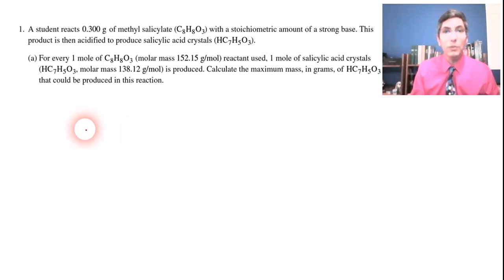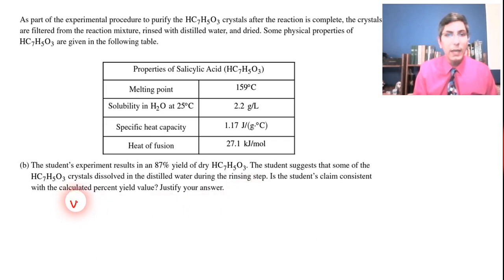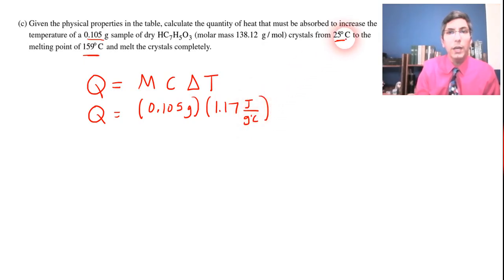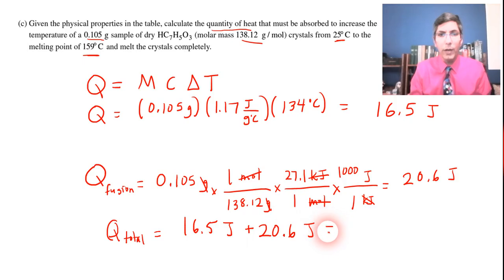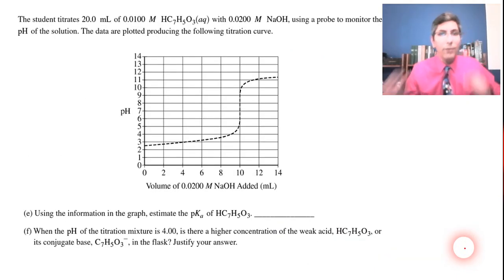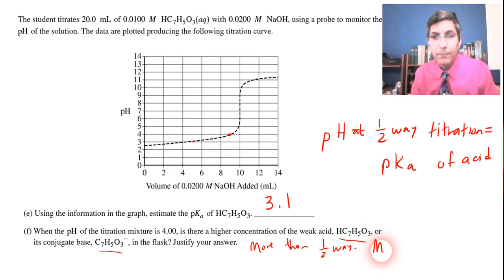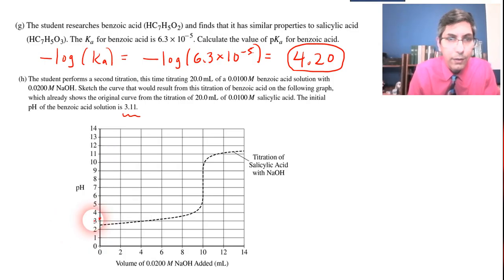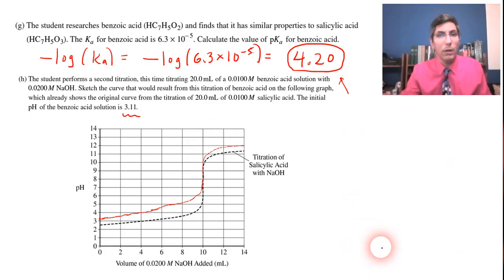AP Chemistry 2022 FRQ Free-Response Question #1 - Solution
In this video, Mr. Krug works out the complete solution for the AP Chemistry 2022 Free Response Question #1 with a possible point breakdown.

My entire AP Chemistry course is right here on YouTube and available for you to watch, complete with practice problems and detailed explanations!

0:00  Part A
2:28  Part B
3:56  Part C
7:19  Part D
9:11  Part E
10:35  Part F
12:09  Part G
12:54  Part H
14:40  Point Breakdown